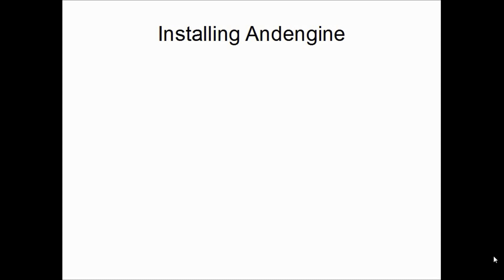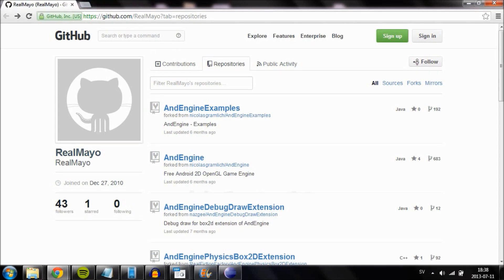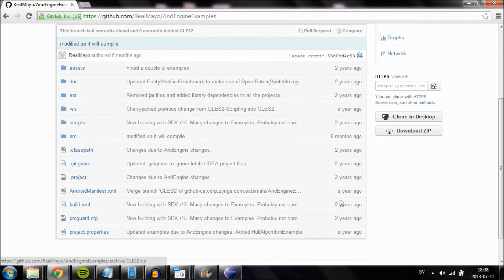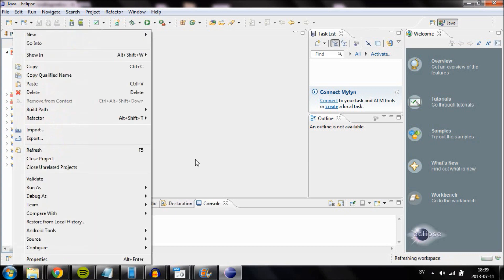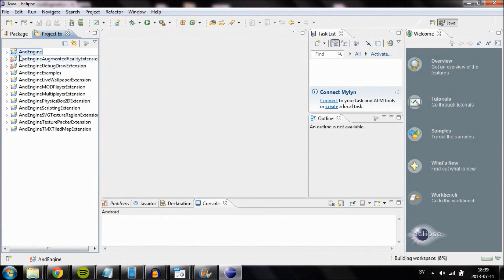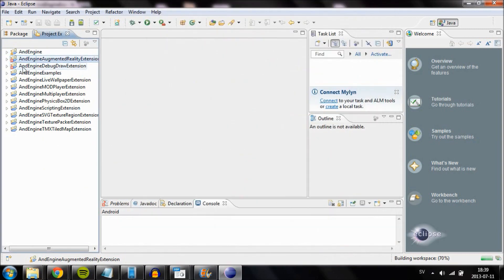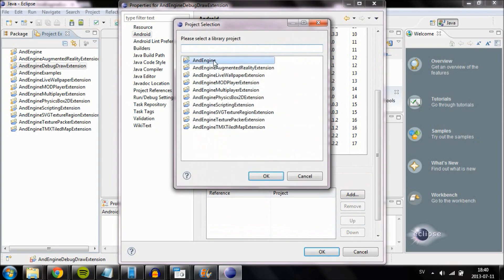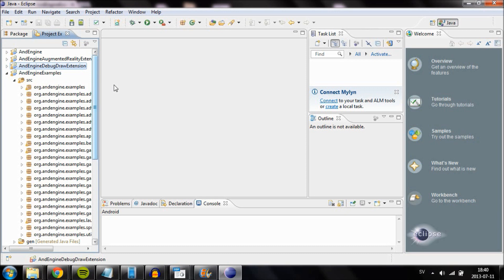Android development with AndEngine Vid 1 - Installing AndEngine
IF anything is unclear in the video, don't hesitate to ask. Was in a hurry making this one

Short summary of the video.
1. Download every project and unzip them from github.
2. Import them to Eclipse in a new Workspace
3. Left click on every object and go into properties. Set java compilance level to "1.6", set the build target to 4.0.3, and re add every library for each project.
4. Do this for every project.